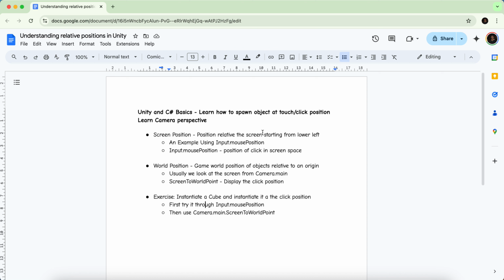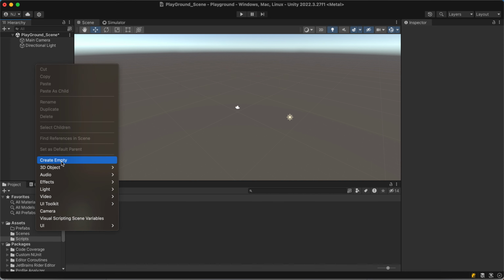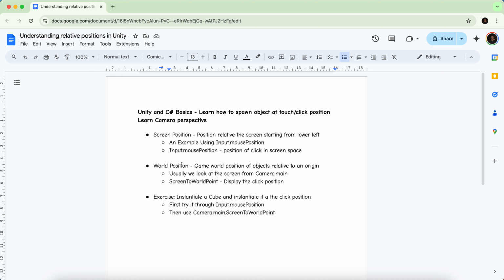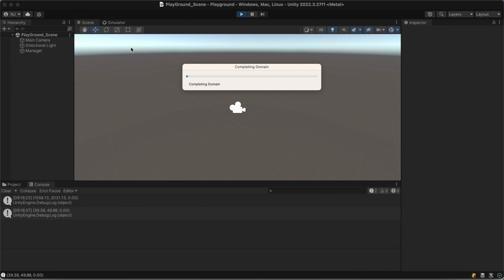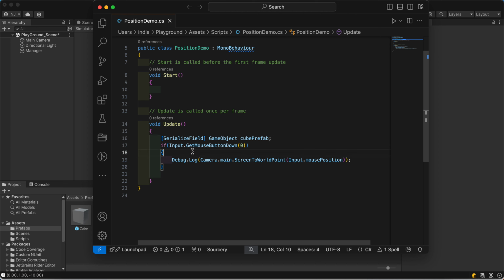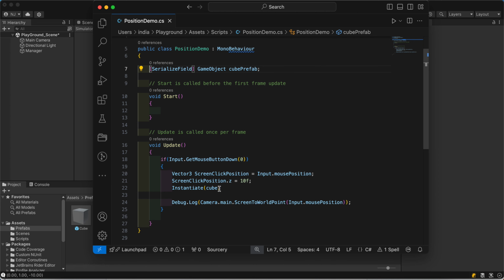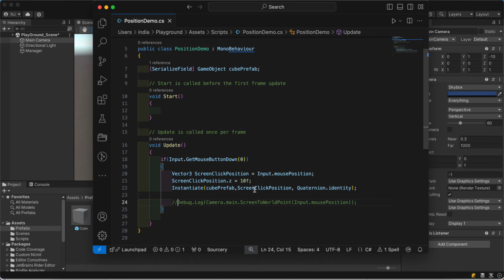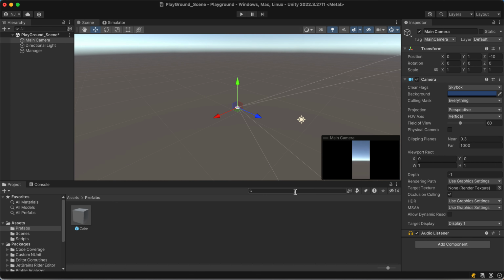Unity and C# Basics 2024 - Spawn object at touch position and learn about camera angles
- Learn how to spawn objects at place of touch/click using Instantiate
- Understand the concept behind Screen Position and Game World
- Understand the role of main camera